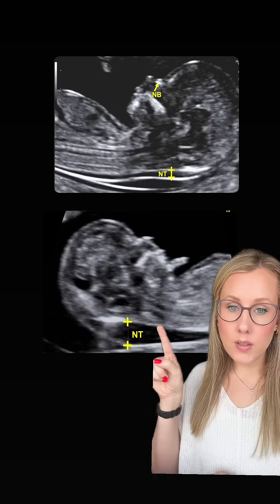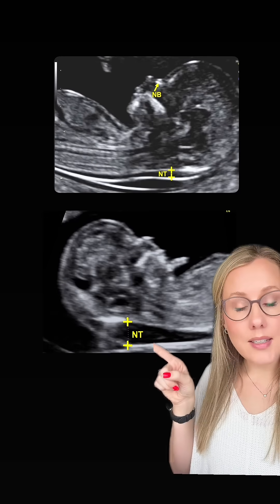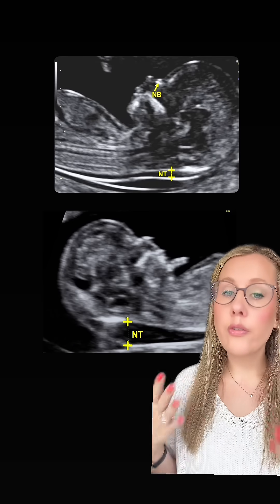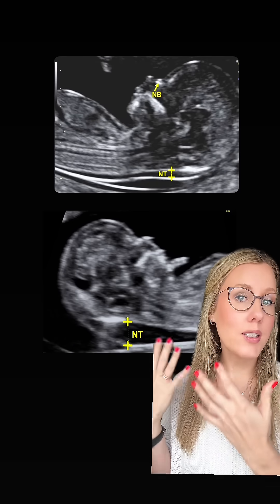what is the nuchal translucency ultrasound